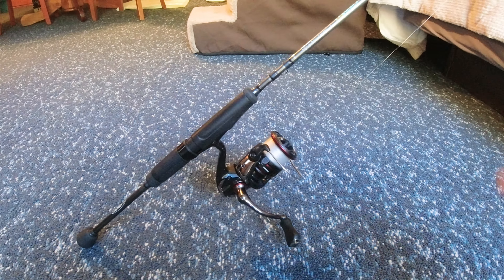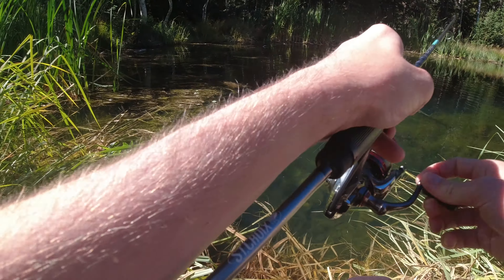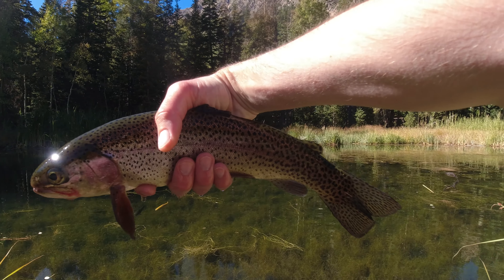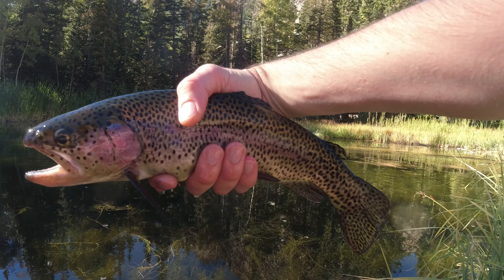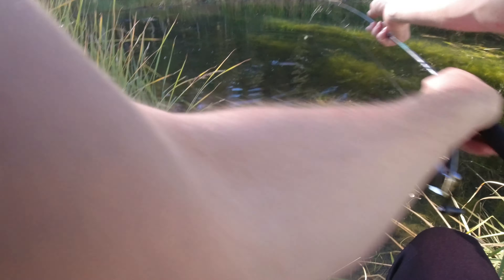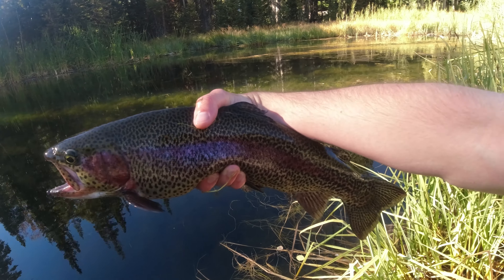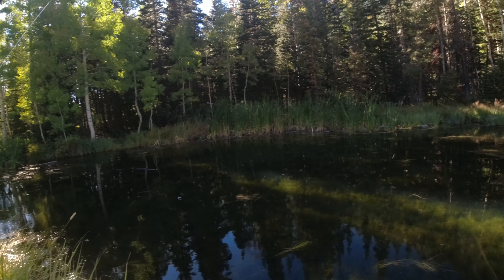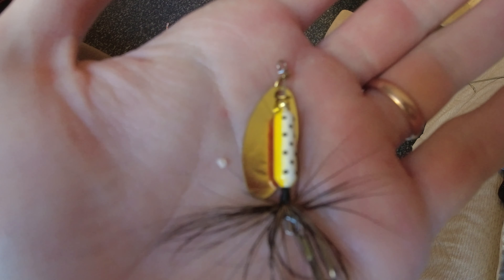Micro POND FISHING at SKI RESORT for BIG Rainbow TROUT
Hey Guys! LastCast here! Thank you for all of the amazing support. Enjoy the video!